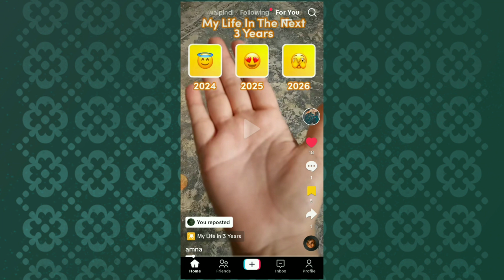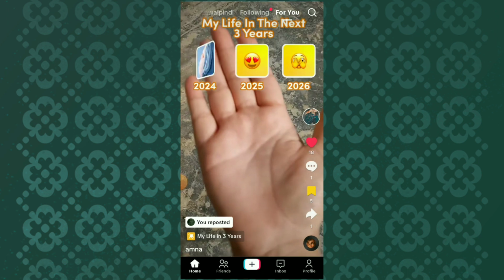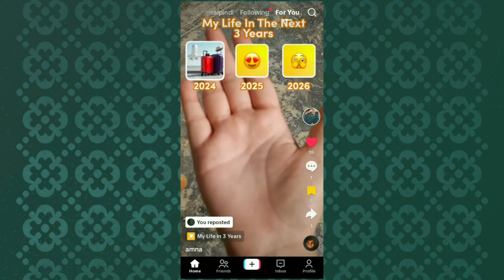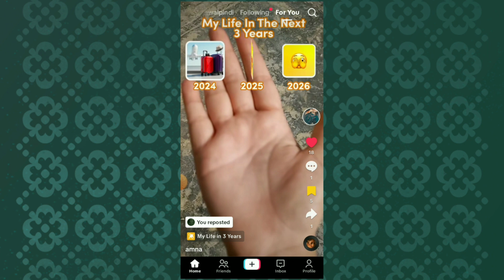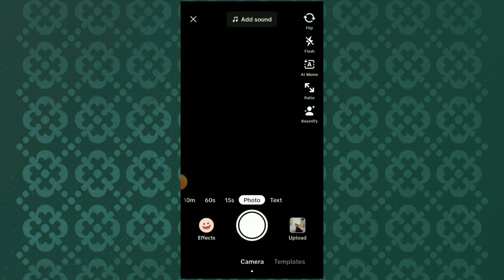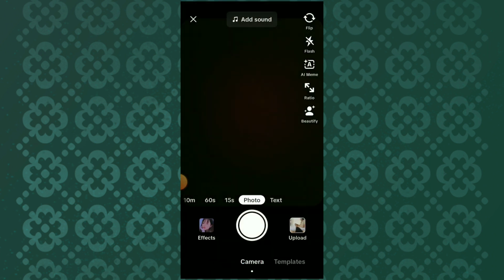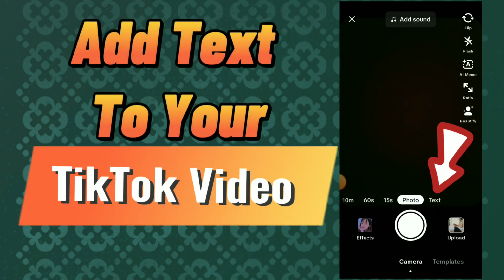How To Add Text To Your Video On TikTok (2024)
Repeating Input: How To Add Text To Your Video On TikTok (2024)
New Synonyms: Incorporating Text in Your TikTok Video, Enhancing TikTok Videos with Text, Adding Captions to TikTok Content
Queries Solved: TikTok video editing, adding text to TikTok, TikTok caption tips

Enhance your TikTok content with engaging text overlays! In this tutorial, discover the art of incorporating captivating text into your TikTok videos. Learn valuable tips on enhancing your storytelling through text, making your content stand out on TikTok's vibrant platform. Elevate your video editing skills by adding dynamic captions that resonate with your audience. Solve your TikTok video editing queries with step-by-step guidance on seamlessly integrating text into your content. Don't miss out on this opportunity to level up your TikTok game!